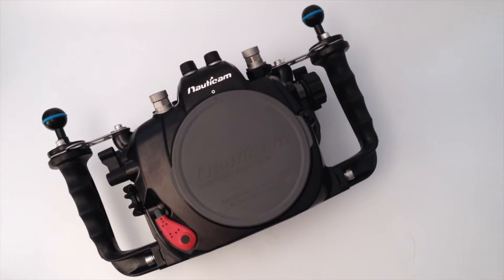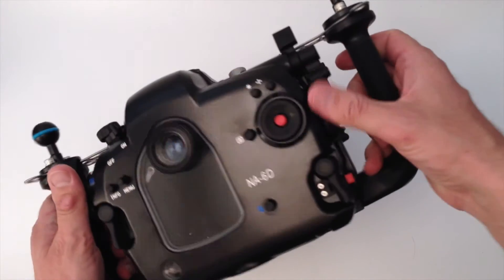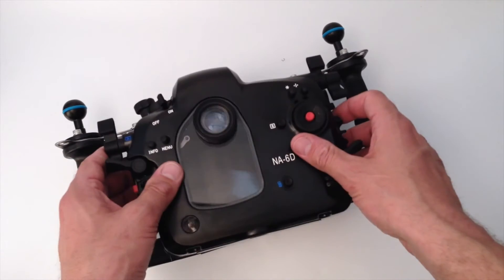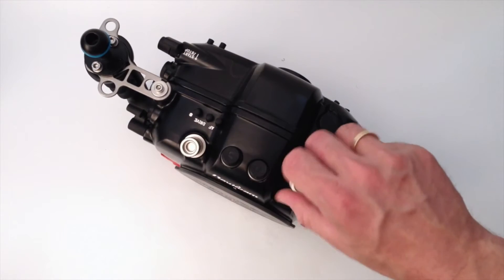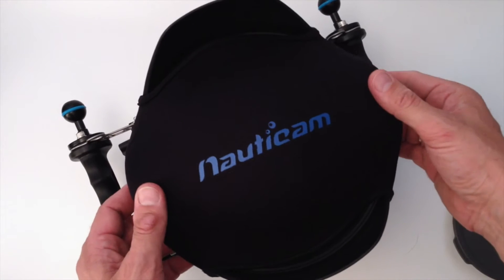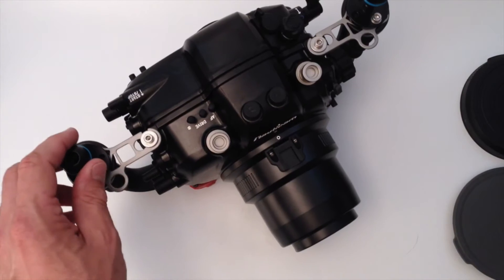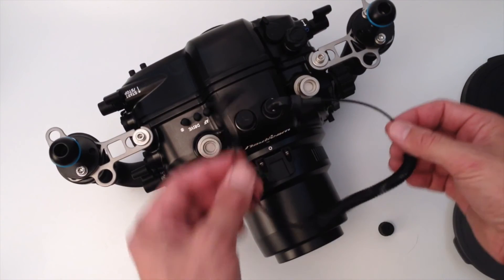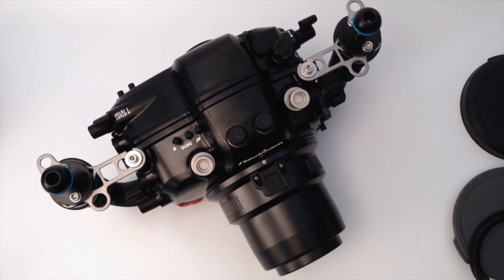The Nauticam DSLR housing architecture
This video runs through the basic structure of a Nauticam DSLR housing. You will see how the Nauticam has been build and how the creators think, regarding layout and use of the housings.

Nauticam is surely one of the most clever housing systems on the marked with a supreme quality. But the best is the easiness of how everything works.

This demo shows a housing for the Canon 6D full frame camera, but the other DSLR housings look much like it.
Most new high end Nikon and Canon cameras are catered for by Nauticam, and a range from Sony and Black Magic as well.

Nauticam also has a large housing series for compact and MIL / mirrorless cameras.